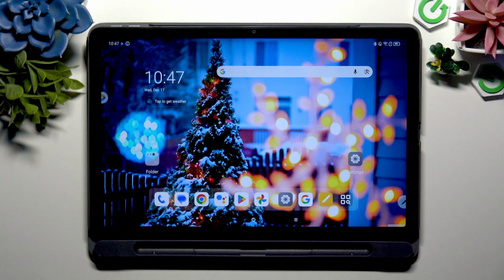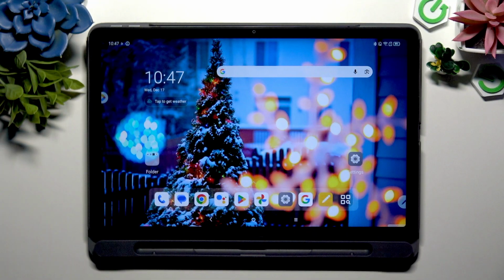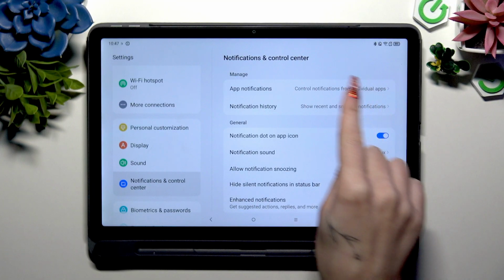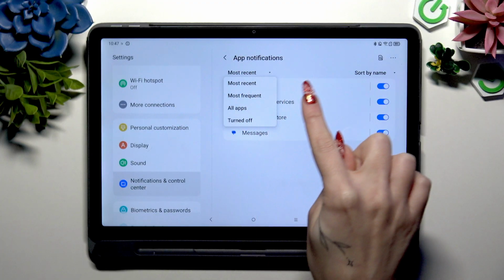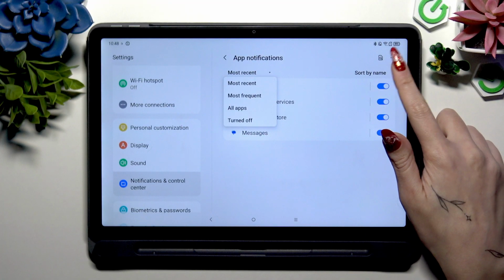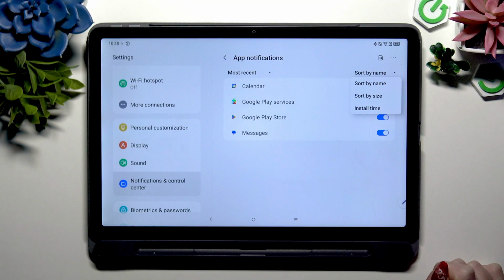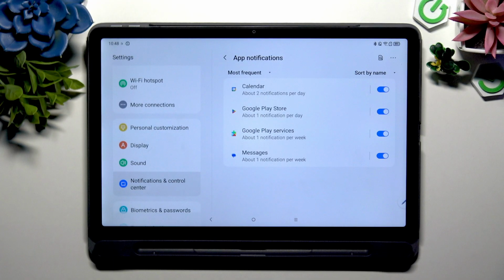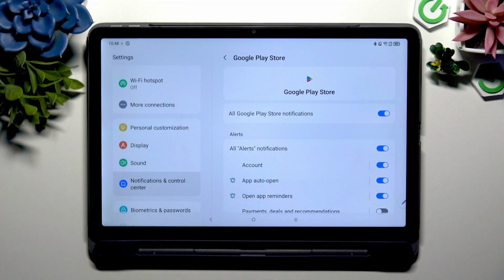LENOVO Tab K11E - How to Turn App Notifications On or Off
In this short video I show how to turn app notifications on or off on the LENOVO Tab K11E. You will learn where to find Notifications & Control Center in Settings, how to open App notifications, how to sort the app list (most recent, name, size, install time), how to use the blue/grey switches to block or allow notifications and how to open per‑app alert options for more control. This is an easy step-by-step guide for anyone using the LENOVO Tab K11E who wants to silence apps or restore alerts quickly and clearly.

How to turn app notifications on or off on LENOVO Tab K11E?
How to manage app notification settings on LENOVO Tab K11E?
Where is Notifications & Control Center on LENOVO Tab K11E?

0:00 Introduction
0:10 Open Settings → Notifications & Control Center
0:29 Tap "App notifications"
0:33 Choose sorting: Most recent / Sort by name
0:40 Other sort options: size / install time
1:14 Toggle blue/grey switches to block or allow apps
1:28 Open an app to manage per-app alert options
1:46 Outro / Like & Subscribe